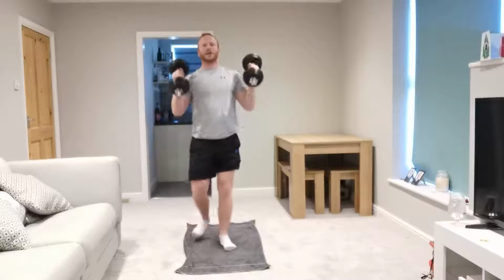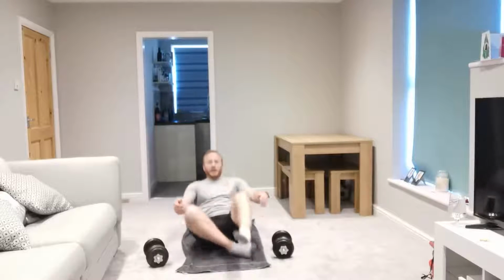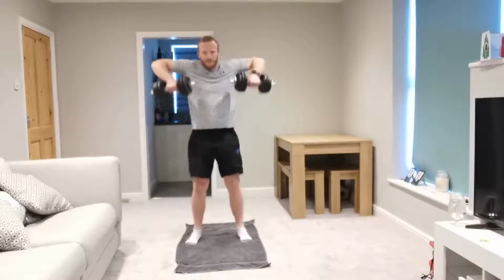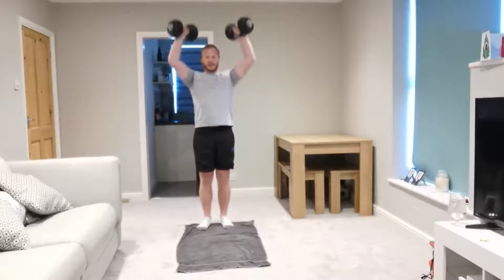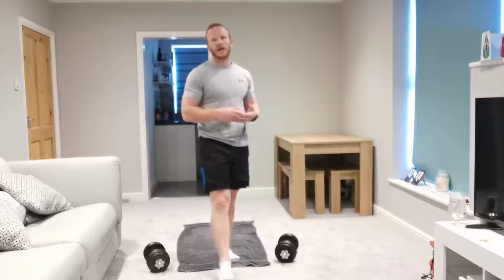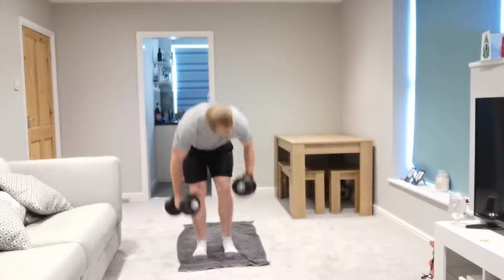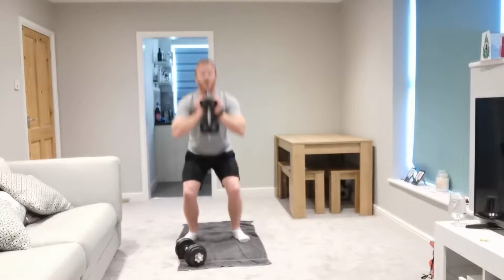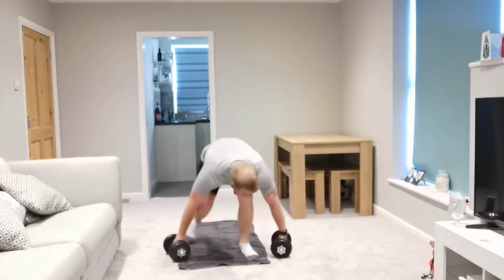20 minute 8WL workout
20 minutes max sets.
Focus on form & correct movement.
Not too bothered about the weight on the first go... Just get moving again.
Aim for Max 20 reps on each one (or 2 before fail)
A1. Shoulder press
A2. Goblet squat
A3. Bent over row
A4. Leg raise
B1. Press ups
B2. Sldl
B3. High pull
B4. Back extension.
I used 15kg dB
I'd suggest for the first session use between 5-8kg then adjust for next session 👌👌
What you use?